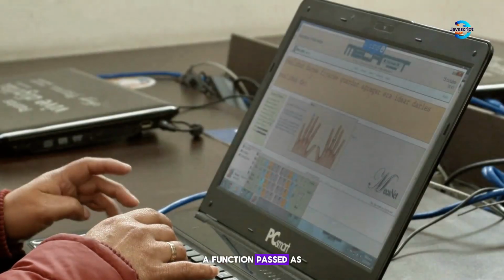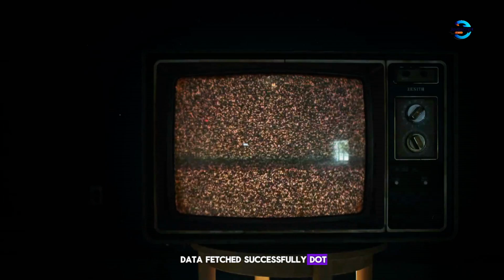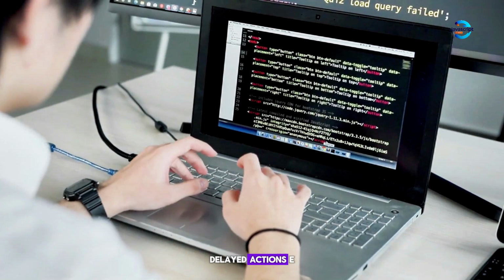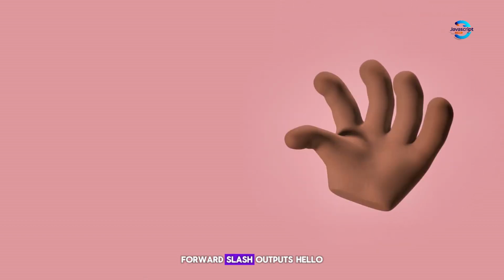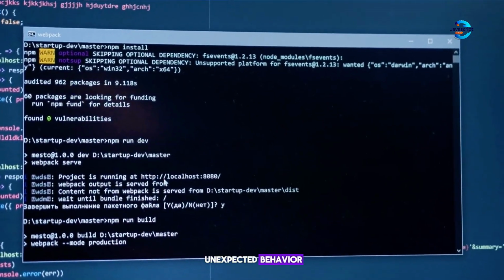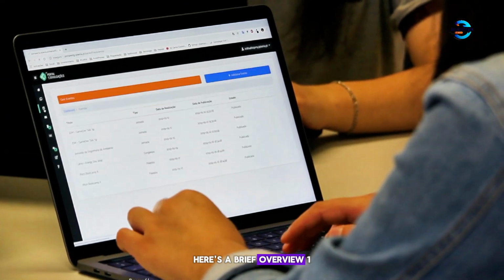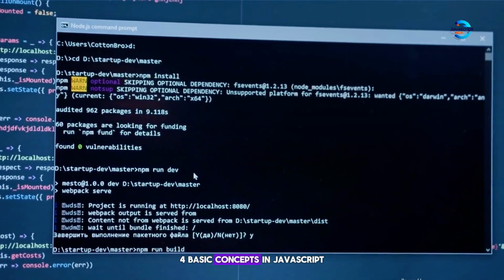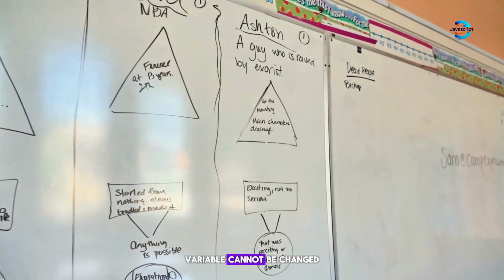An Unpopular Opinion About Beginner's Guide to Web Development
Are you tired of the same old beginner's guides to web development? Look no further! In this video, we dive into an unpopular opinion about the traditional approach to learning web development.

In this thought-provoking video, we challenge the conventional wisdom surrounding beginner's guides to web development and offer a fresh perspective on how to kickstart your journey in the world of coding.

Here's what you can expect from this video:

- Uncovering the flaws in popular beginner's guides
- Exploring alternative methods for learning web development
- Real-life examples of successful self-taught developers who went against the grain

If you're ready to break free from the cookie-cutter tutorials and take control of your learning experience, then this video is for you. Don't miss out on this eye-opening discussion that could change the way you approach web development forever.